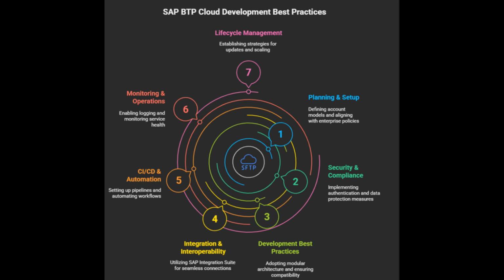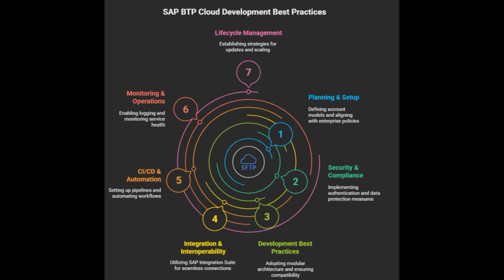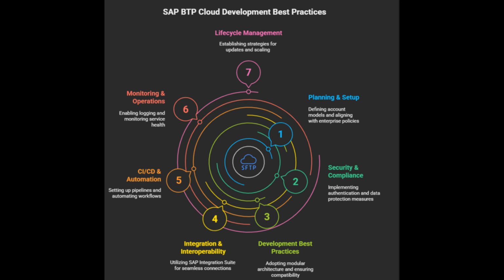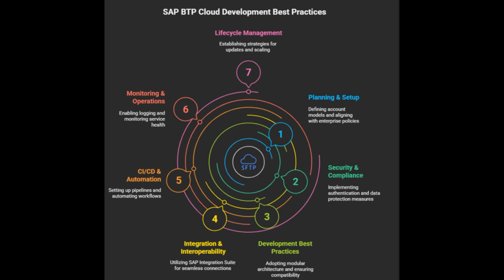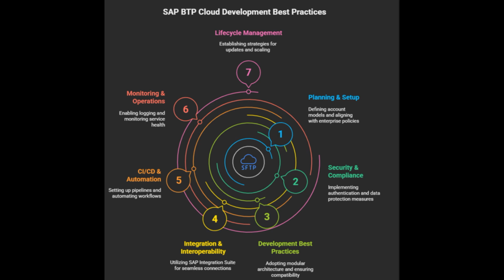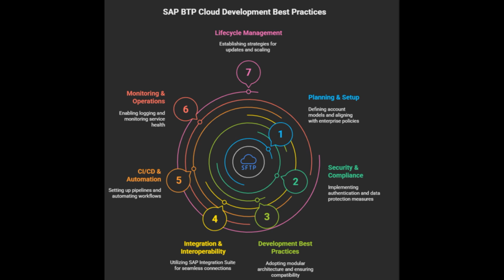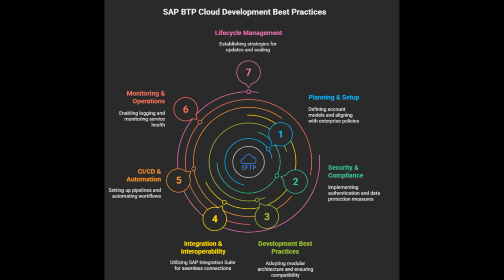SAP BTP: Cloud Development Best Practices Guide | Planning, Building & Operating Apps on SAP BTP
Are you developing applications on SAP Business Technology Platform (SAP BTP) and want to ensure scalability, security, and high availability from day one? This video provides a comprehensive best practices guide for architects, developers, administrators, and project leads to manage the full application lifecycle on SAP BTP.

📌 What You'll Learn:

✅ How to set up your account model using global accounts, directories, and subaccounts

🔐 Security and compliance strategies, including authentication and authorisation frameworks

🚀 Building resilient, scalable, and highly available applications

🔁 Integration, CI/CD pipelines, testing, monitoring & failover planning

🛠️ Tools for ongoing operations, maintenance, and graceful application retirement

🌐 Feature Set A vs. Feature Set B in cloud management—what’s the difference and how to choose?

Whether you're just starting your BTP journey or looking to refine your existing architecture, this video is packed with actionable insights to future-proof your cloud apps.